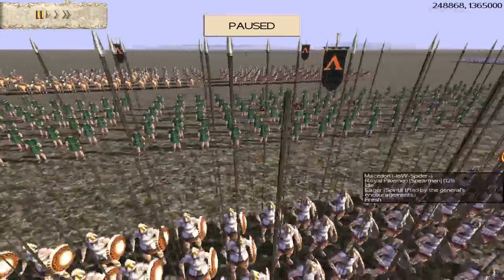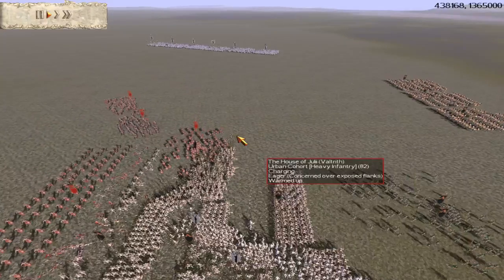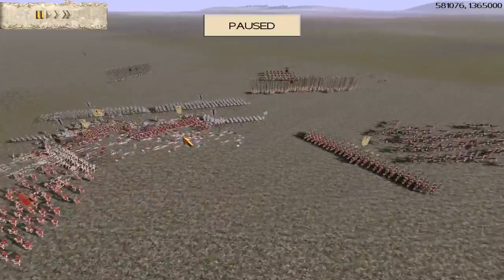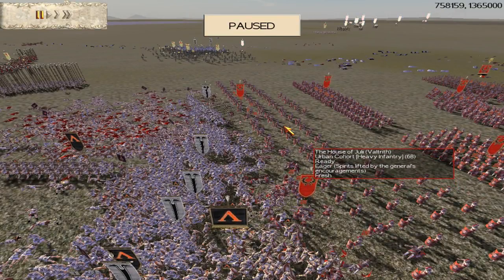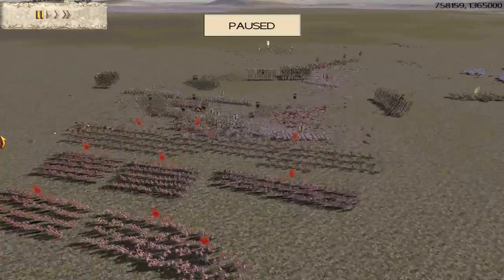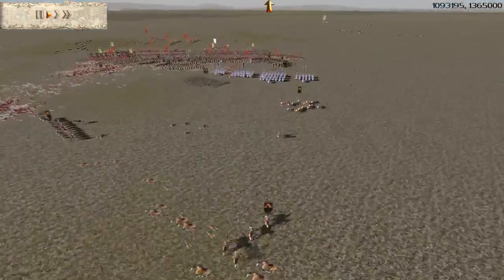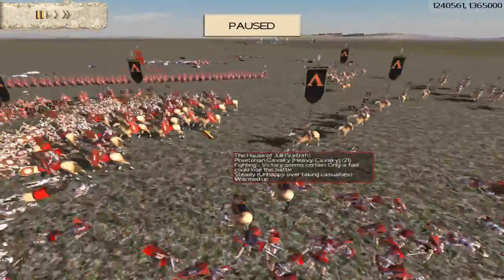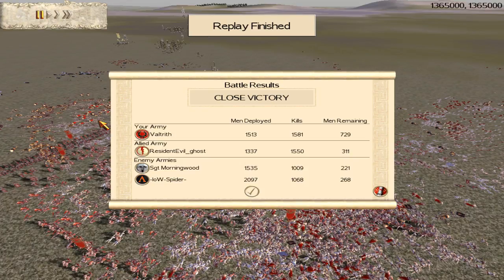Rome Total War - Online Battle 5 (2v2 31k)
The Julii and the Greek City States team in an epic battle with the Macedonian-Seleucid alliance as they face off in the battle to the death

The commanders are: Valtrith (_____MARS_______), residentevil_ghost, Sgt. Morningwood and -IoW-Spider